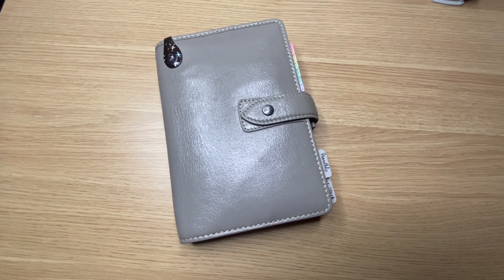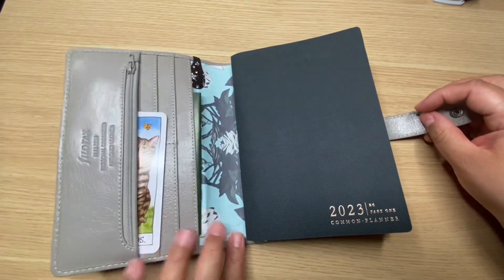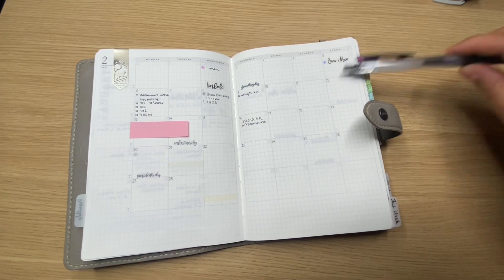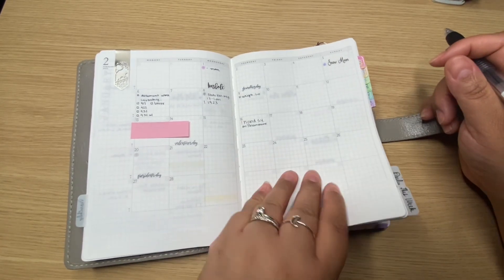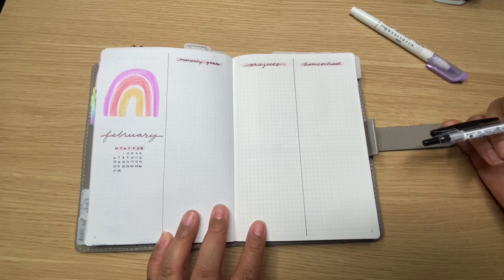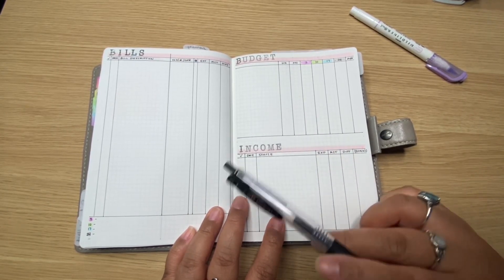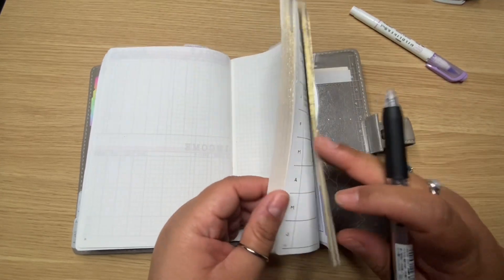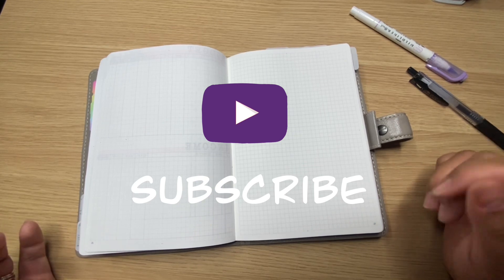February Bullet Journal | B6 Common Planner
LINKS FOR THIS VIDEO:
Zebra Sarasa Clip: .3
Tombow Fudenoskes Brush Pen
Tombow Dual Brush pens

OTHER IMPORTANT LINKS:
My Etsy Shop

The intro music for this channel is generously provided by Teknoaxe. Please check him out to support him and his music! The author does not endorse me, my channel, or it's use. Please feel free to check out Teknoaxe and his BADASS music here.

Michelle